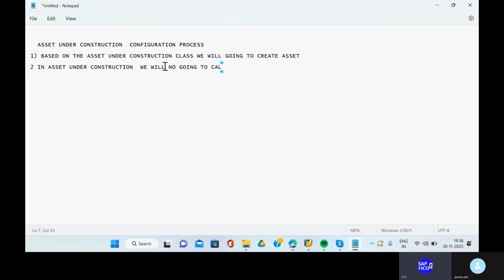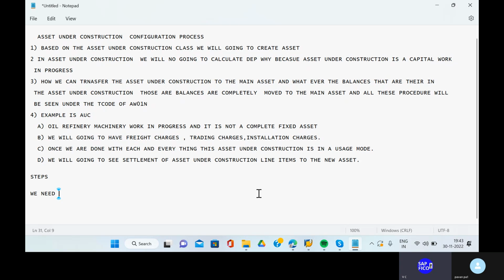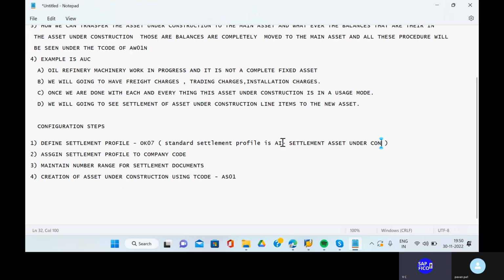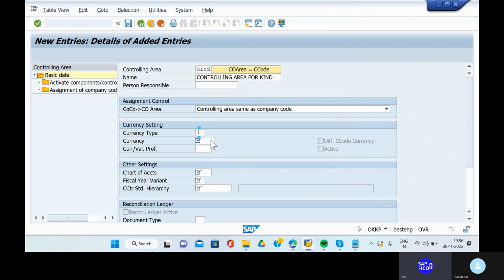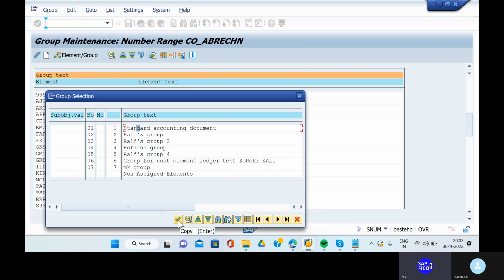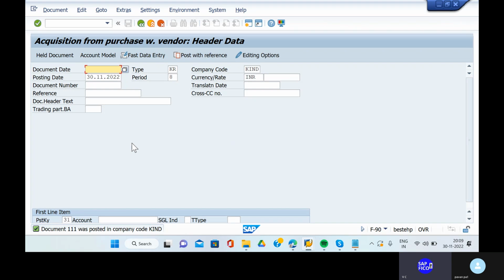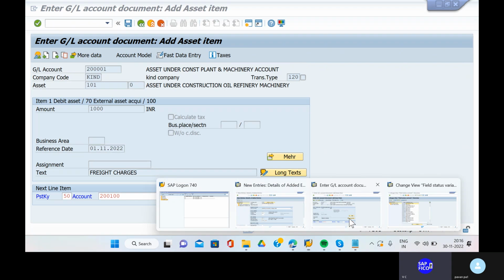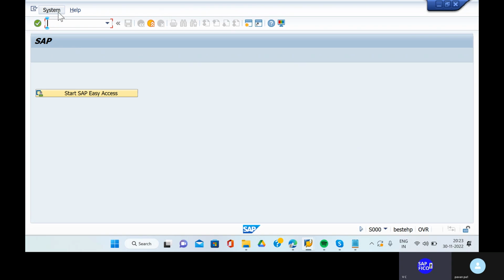ASSET UNDER CONSTRUCTION COMPLETE CONFIGURATIONS WITH SETTLEMENT PROFILE, SAP FICO S4 HANA, ECC